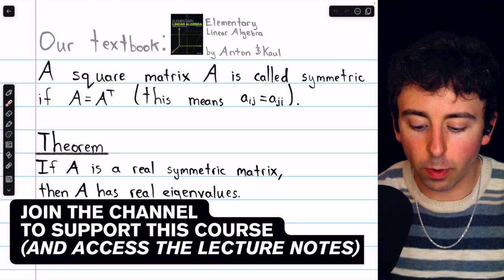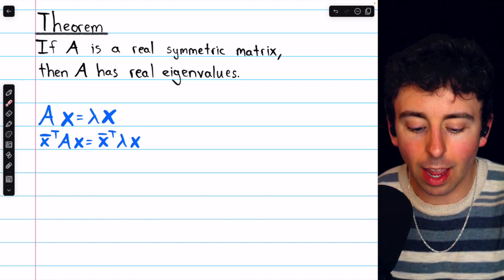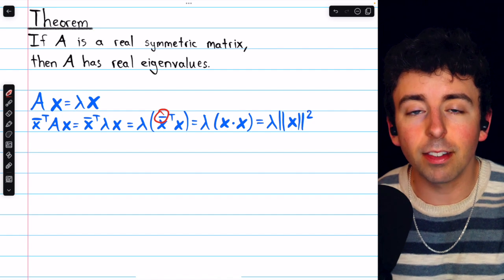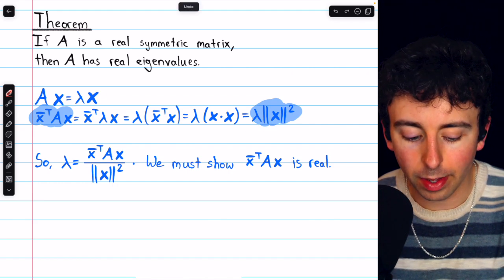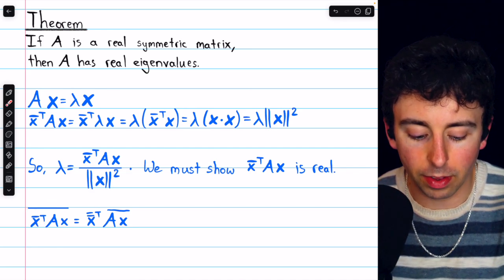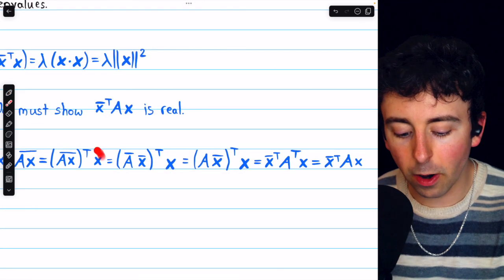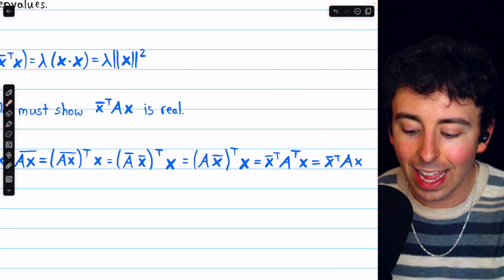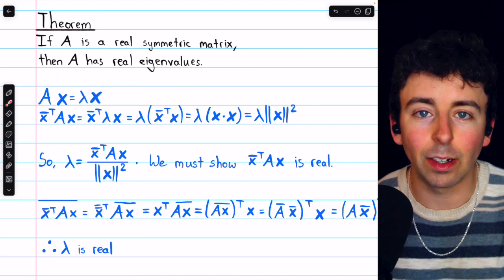Real Symmetric Matrices Have Real Eigenvalues | Linear Algebra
We prove the result that real symmetric matrices have real eigenvalues. This requires a good deal of algebra with the conjugate, dot product, and transpose. We'll show the eigenvalues are real by showing they equal a quotient of real numbers.